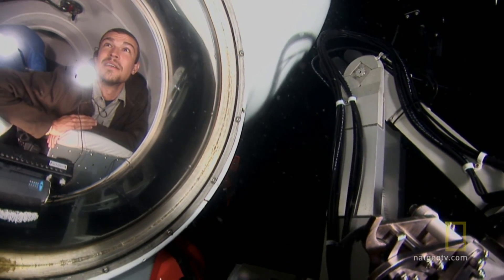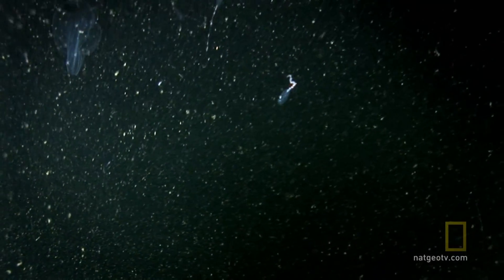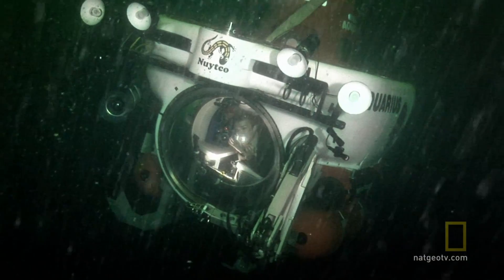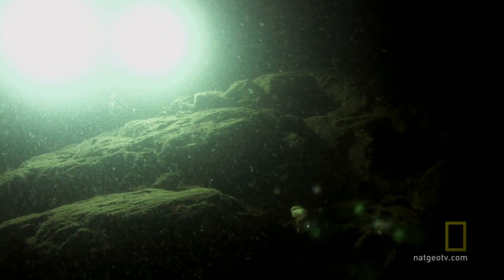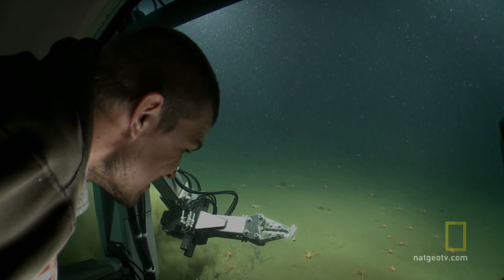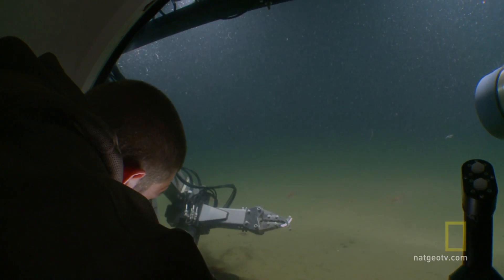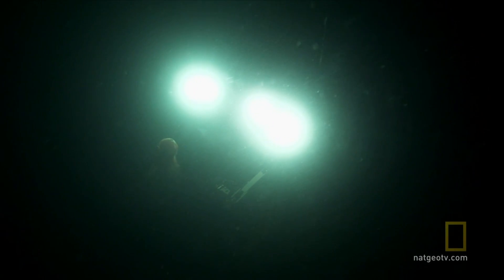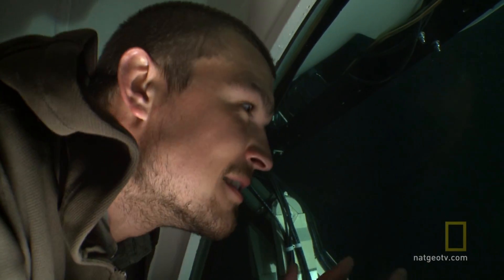The Unexplored Depths | National Geographic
Pat Spain heads to the bottom of the ocean to catch a glimpse of alien-like sea creatures.